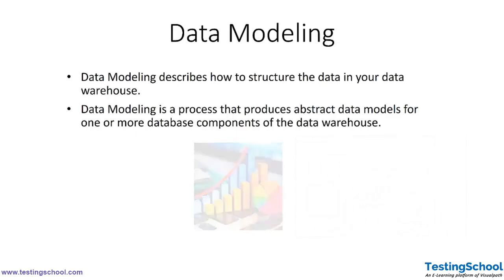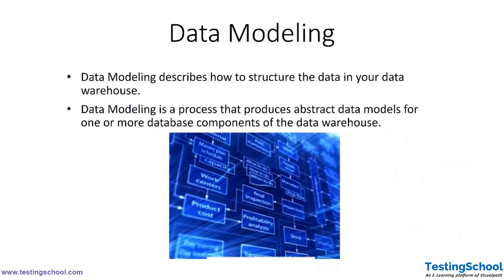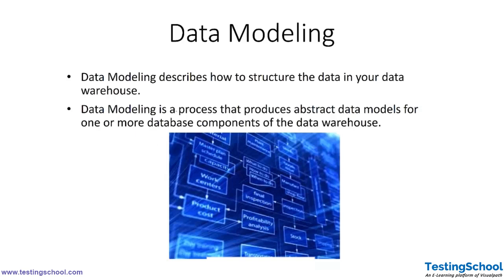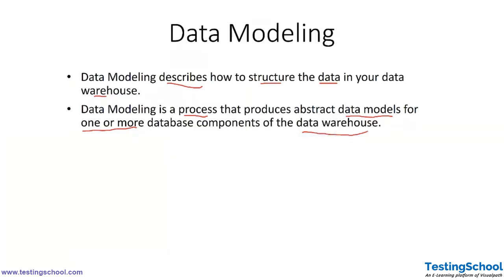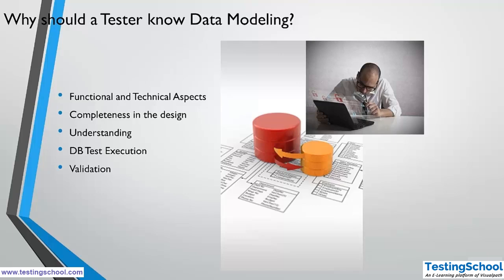7 Data Modeling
📧 Here, in this video you can you can learn everything about QA, types of software testing with real time test case examples. From this Quality Assurance video training, beginners can learn basics of software testing.